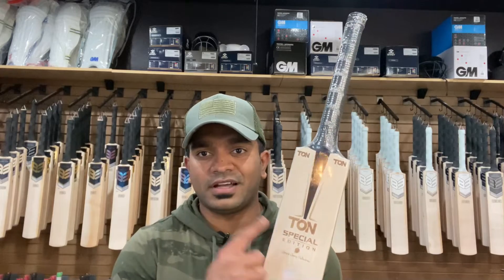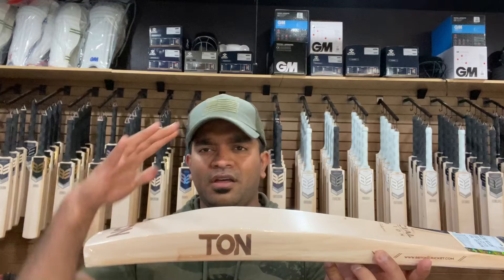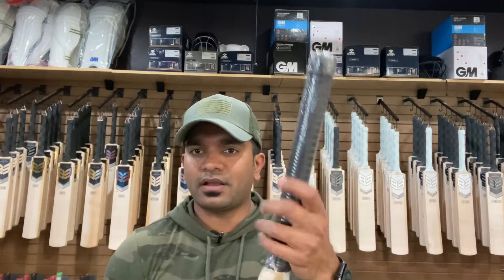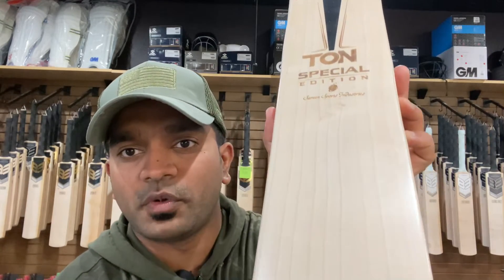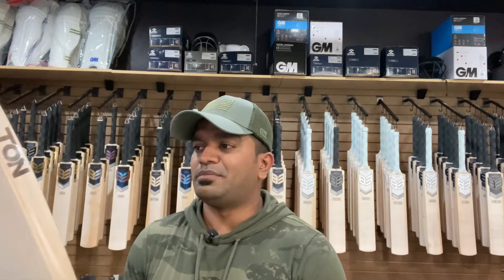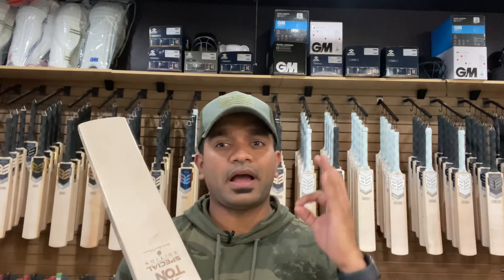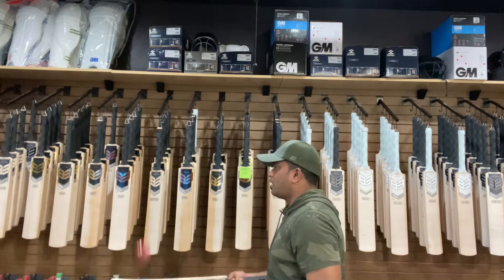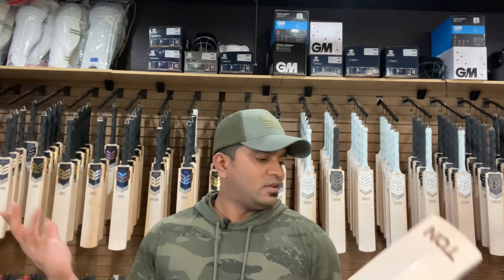TON Special Edition Cricket Bat Review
Review of TON Special Edition English Willow cricket bat
We have stock of SS/TON cricket bats in stock at our store in Milpitas, California. So hurry up and grab yours.

to check out all cricket gears.